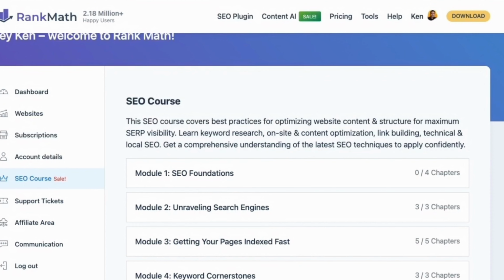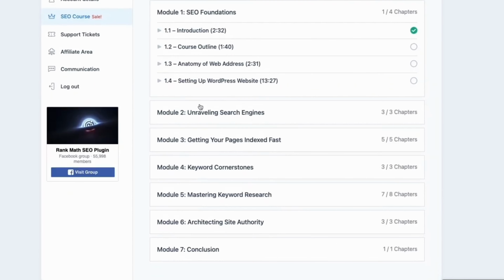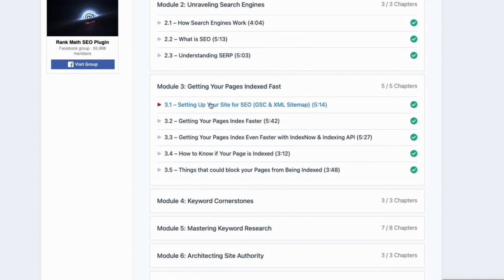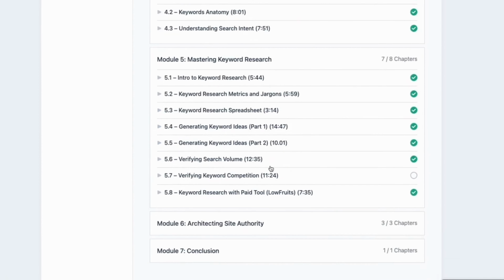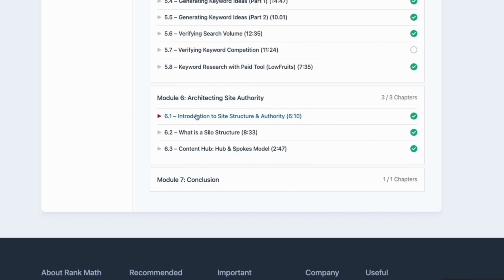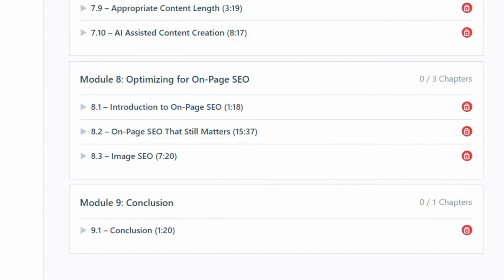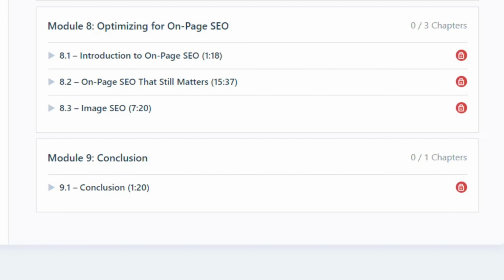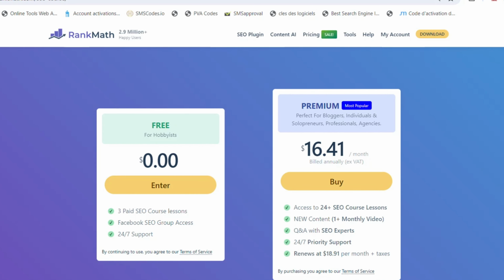Rank Math Seo Course Review: WordPress SEO optimization for beginners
Discover the ultimate Rank Math SEO course review and learn how to improve Google rankings in 2024! This comprehensive guide covers essential WordPress SEO optimization techniques, from keyword research for beginners to advanced SEO strategies. Master the art of increasing organic traffic and dominating SERPs with on-page SEO best practices and technical SEO for WordPress.
In this video, we dive deep into:

Content optimization and creation for SEO success
Link building strategies 2024 to boost your backlink profile
Local SEO optimization guide for businesses
How to get pages indexed faster and improve site structure
Understanding search intent and mastering keyword competition analysis

Perfect for bloggers, freelancers, and SEO professionals, this course teaches you how to create high-quality SEO content, optimize WordPress category pages, and even explore AI-assisted content creation for SEO. Learn SEO monetization strategies and stay updated with the latest SEO trends.
From SERP analysis to advanced analytics, this Rank Math course covers it all. Boost your organic traffic, improve Google rankings, and take your WordPress site to new heights with these proven SEO techniques.
Don't miss out on this game-changing SEO knowledge! Drop your questions in the comments below!
Let's dive into the world of marketing tool pricing together!

SEO, Rank Math, WordPress, keyword research,